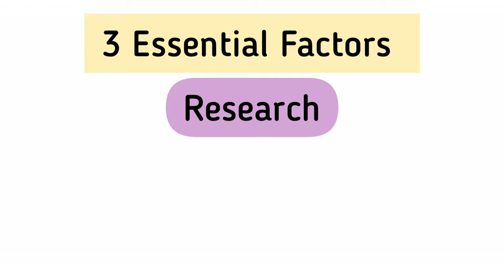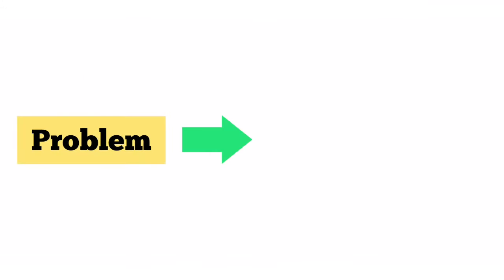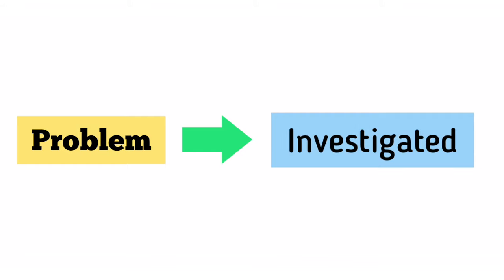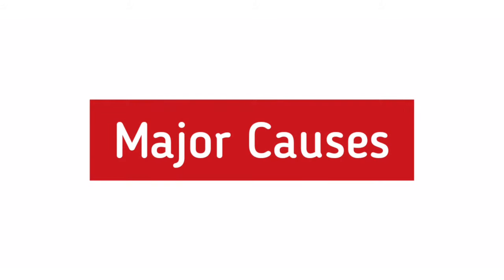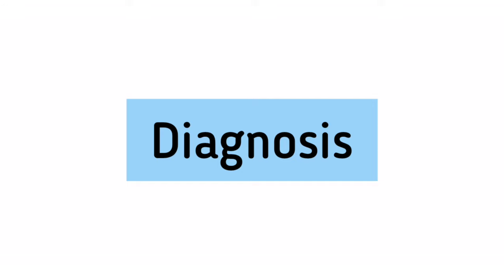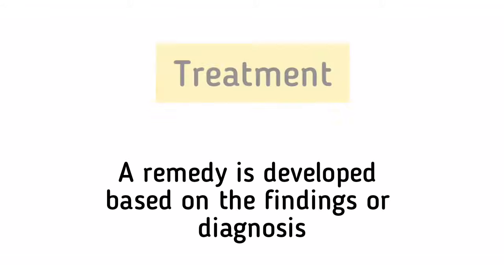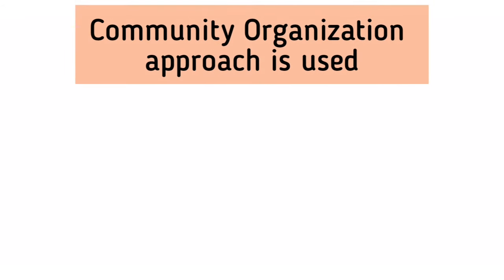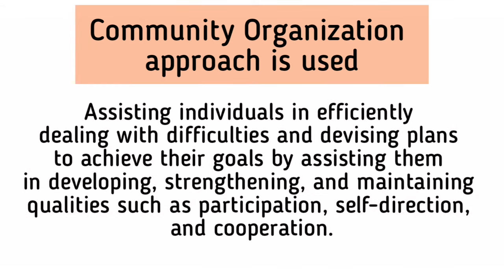Community Organization as a Problem Solving Method